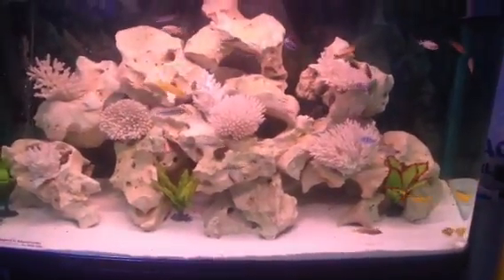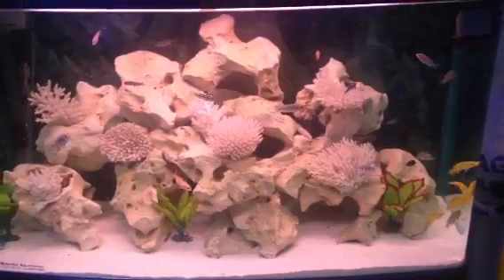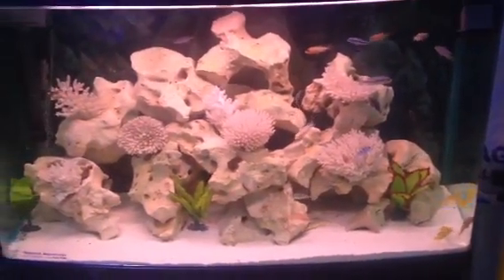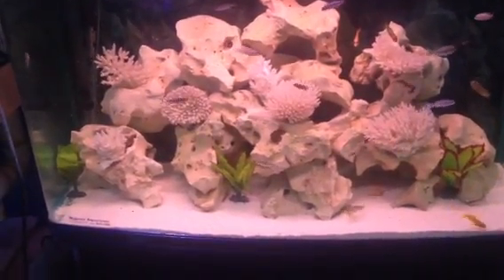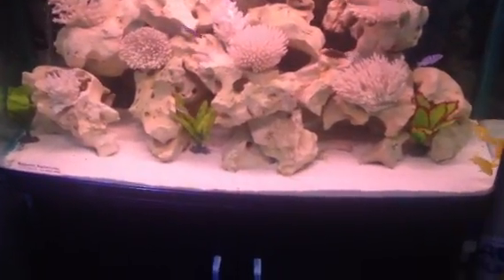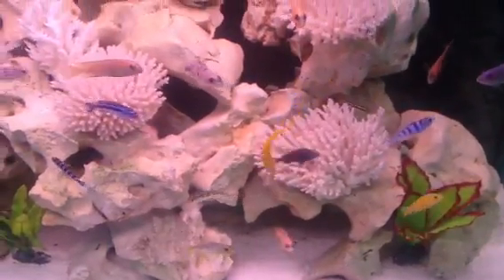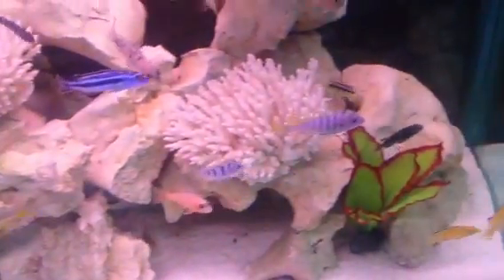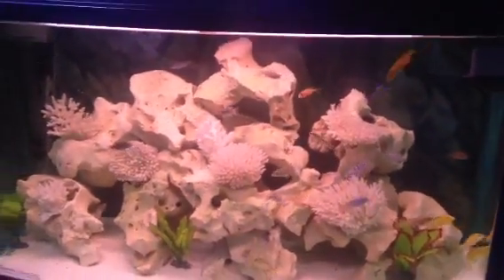Looks like a saltwater tank but very easy to look after!